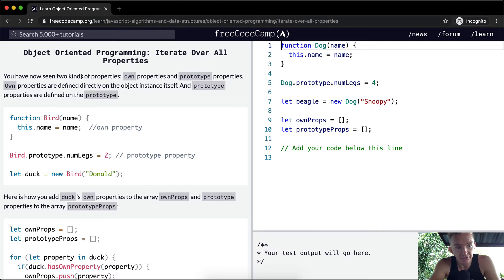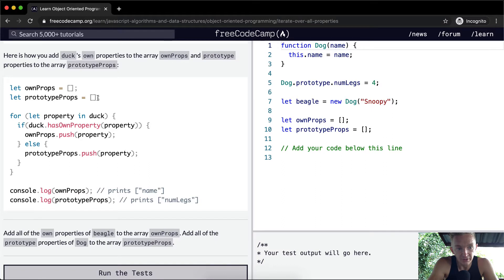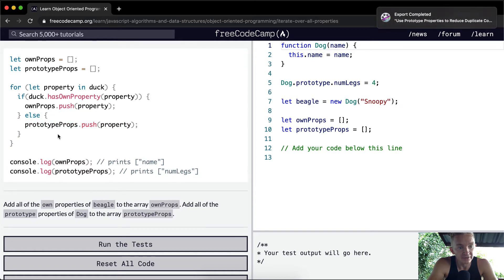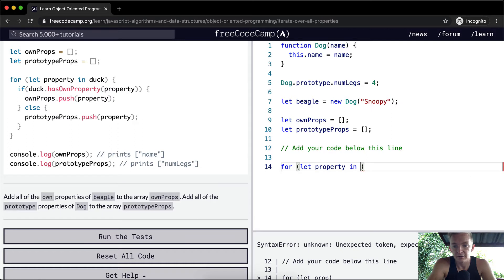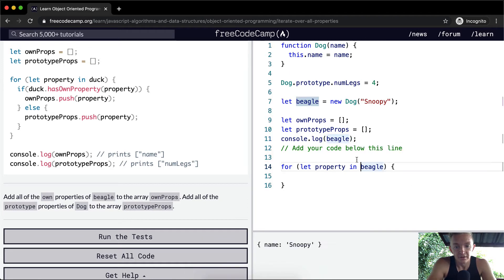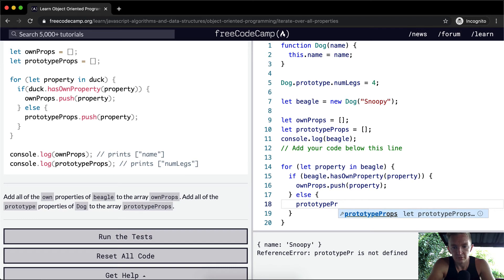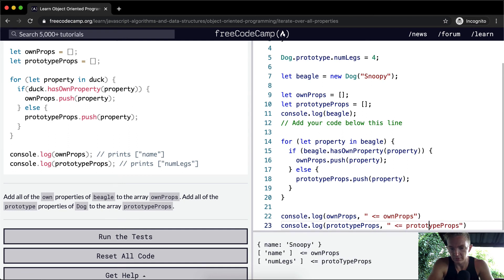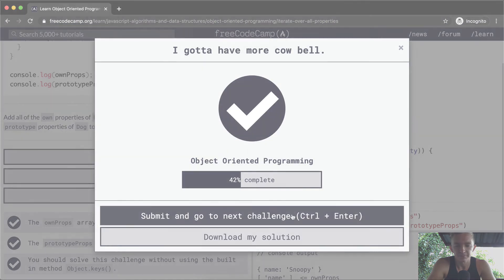Iterate Over All Properties - Object Oriented Programming - Free Code Camp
In this object oriented programming tutorial we iterate over all properties in an object. This video constitutes one part of many where I cover the FreeCodeCamp curriculum. My goal with these videos is to support early stage programmers to learn more quickly and understand the coursework more deeply. Enjoy!